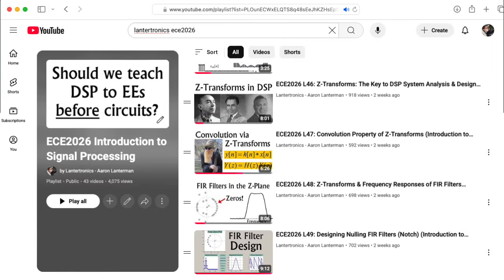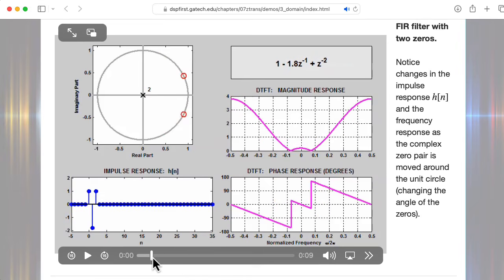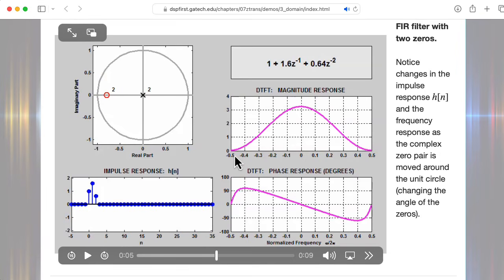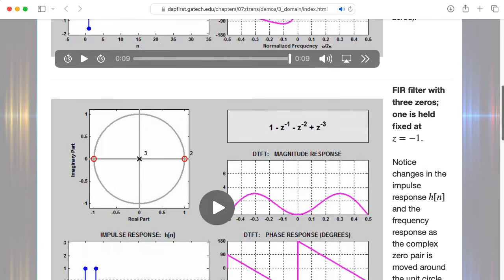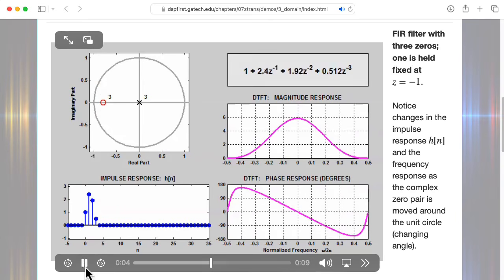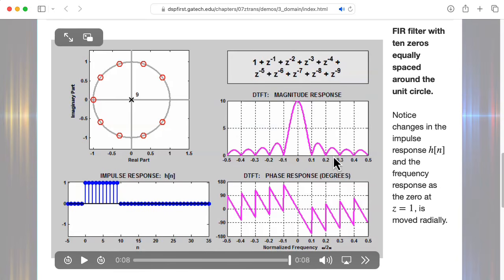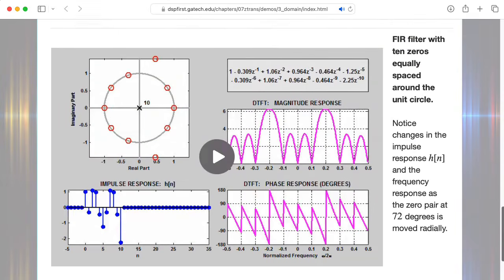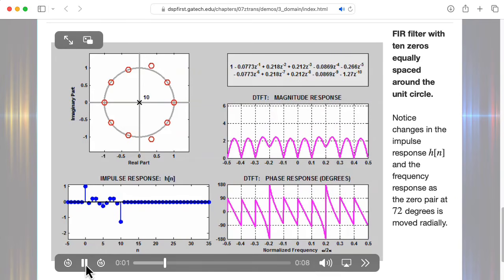ECE2026 L50: FIR Filterpalooza: Getting Zen with the Z-Plane (Introduction to Signal Processing)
0:00 Introduction
0:58 Two zeros
3:44 Three zeros
5:18 Running sums, comb filters, etc.
7:06 Bandpass filters (mostly, sort of)